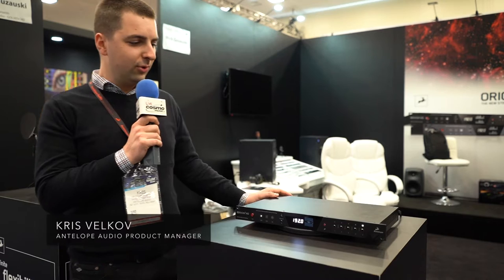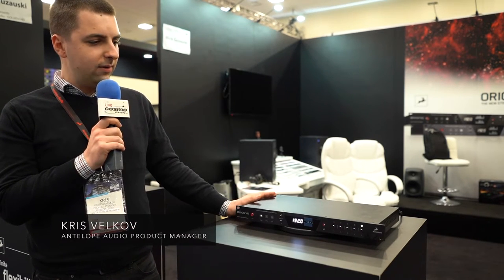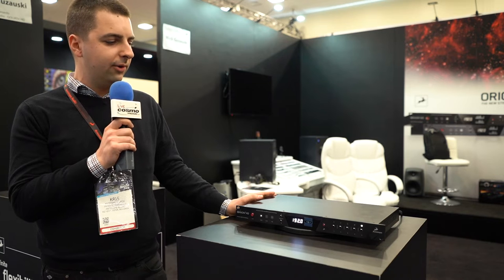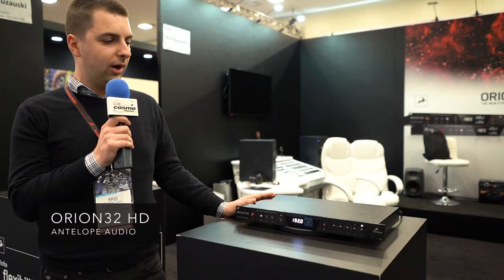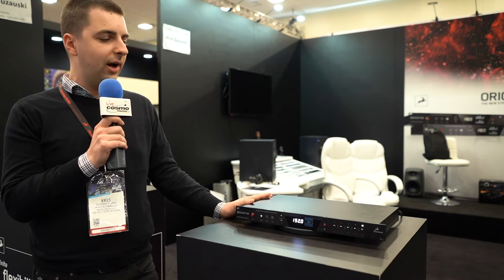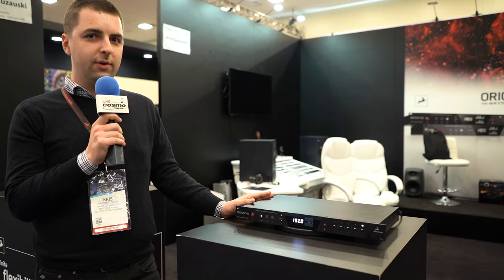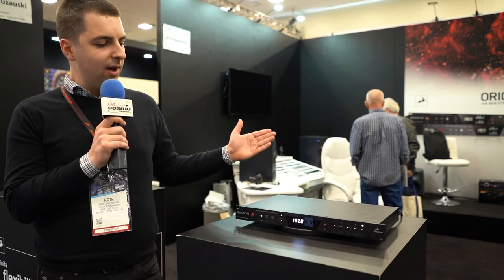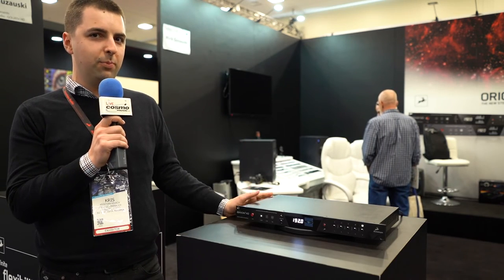Antelope Audio Orion HD - Cosmo Music at NAMM 2019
Kris shows us the Antelope Audio Orion HD at NAMM 2019.